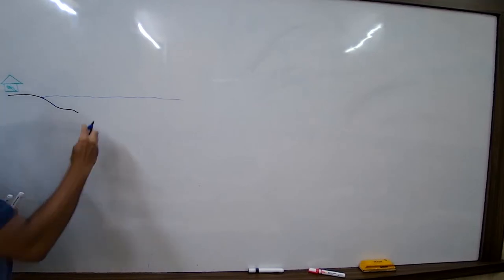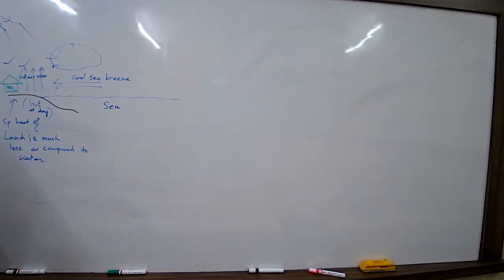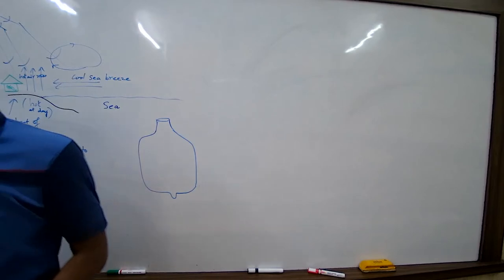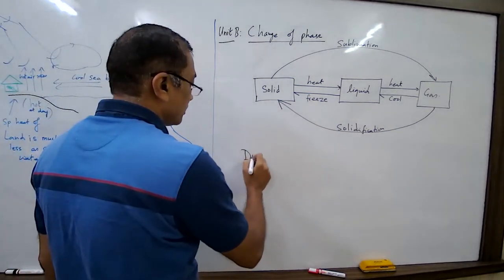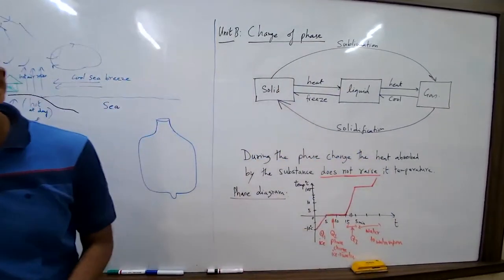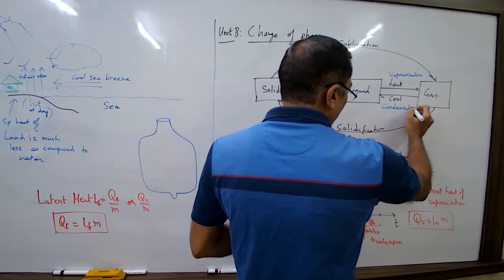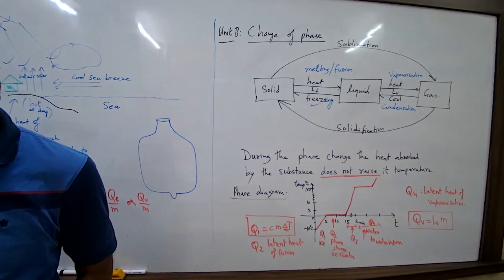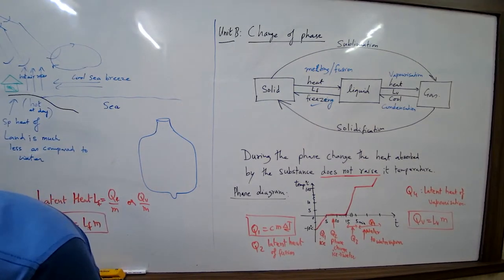SND23 - X ICSE PHYSICS UDAYS 21/10/2022